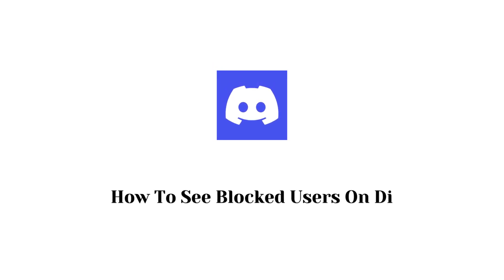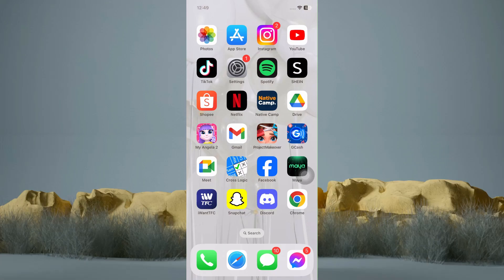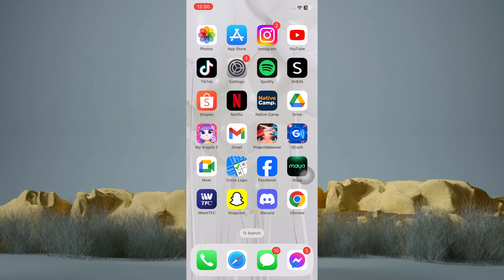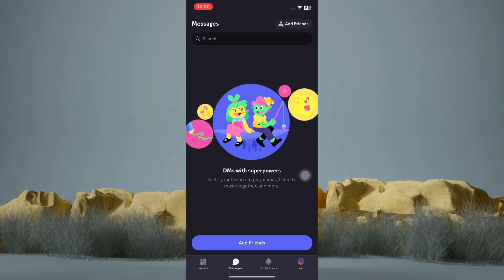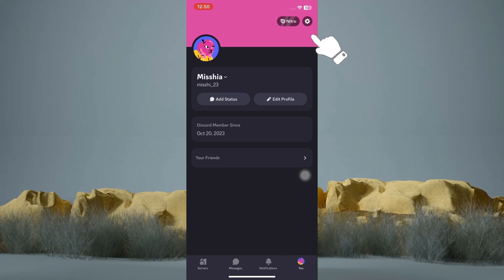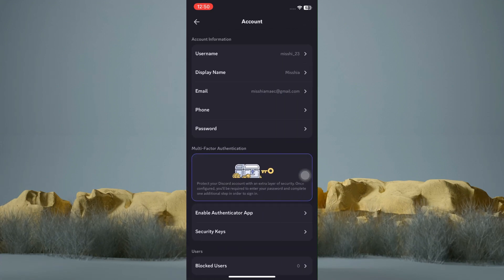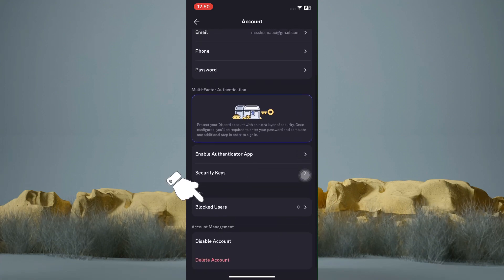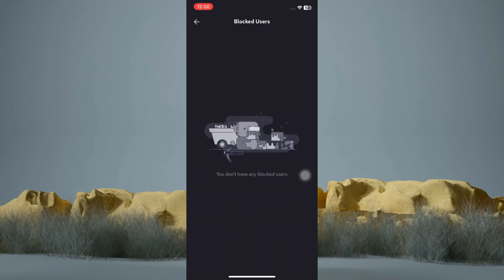How To See Blocked Users On Discord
In this video, I'll show you how to easily find your list of blocked users on Discord, both on desktop and mobile!
Ever wondered who you've silenced on Discord?  Whether you're curious or need to unblock someone, this quick guide will have you navigating your blocked list like a pro in no time.